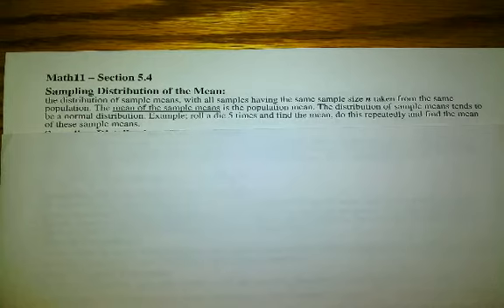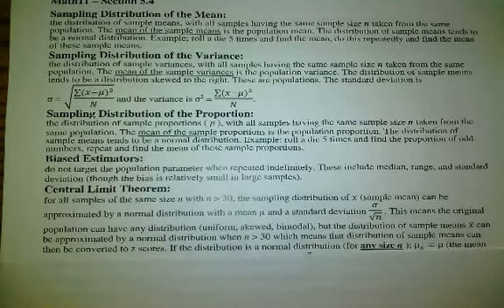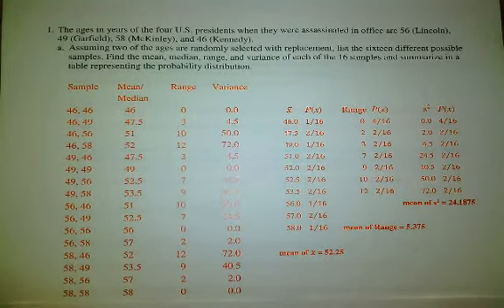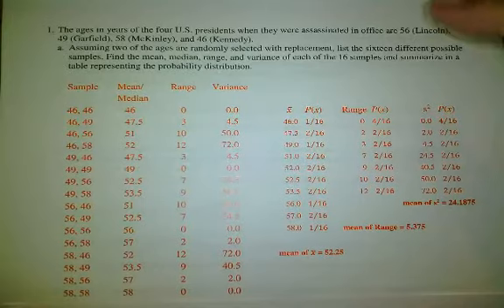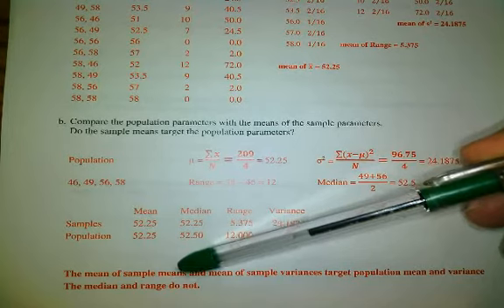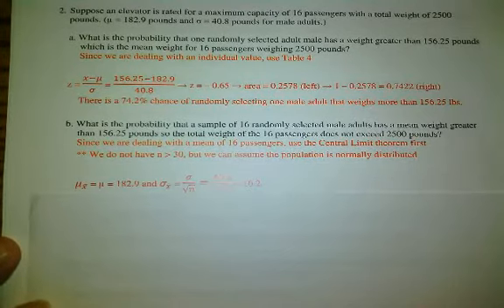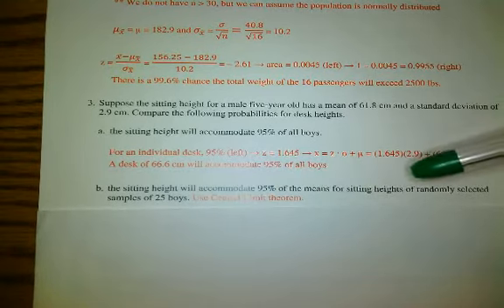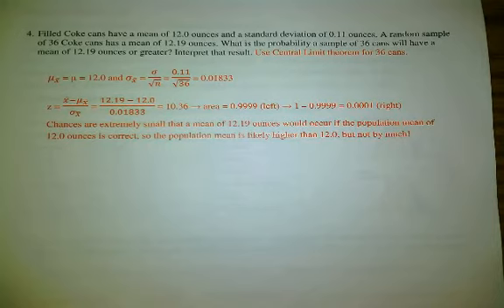Notes - Ch5-4 - 20fa - 7th - vid